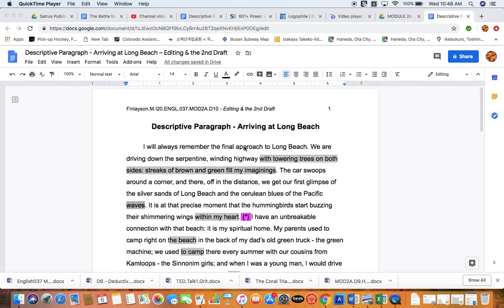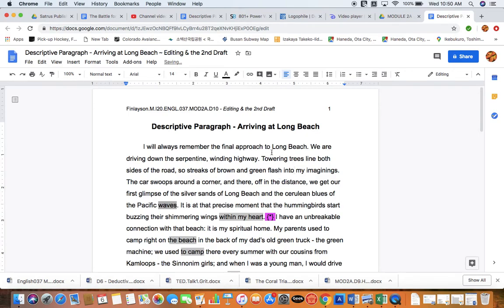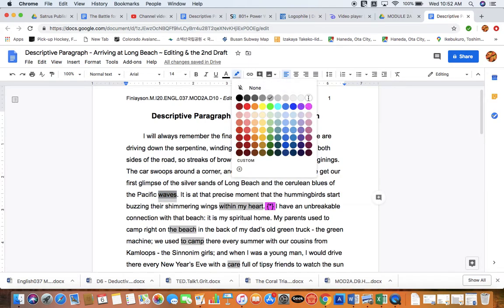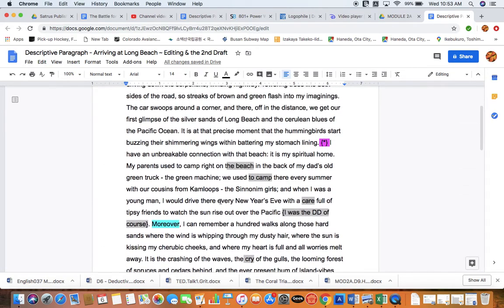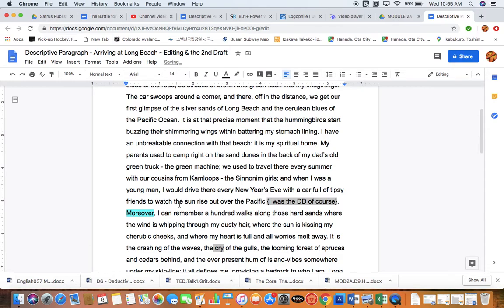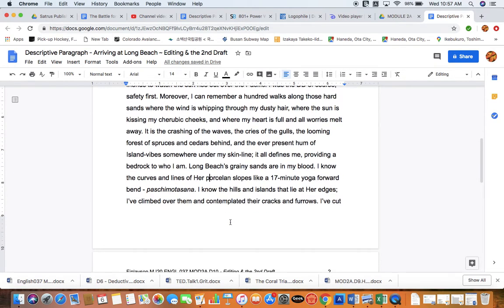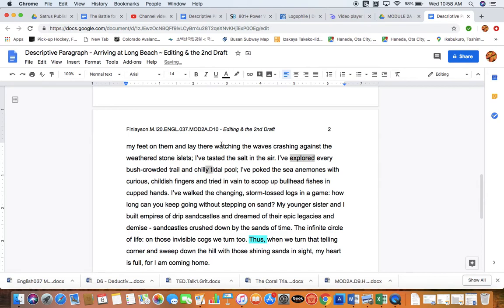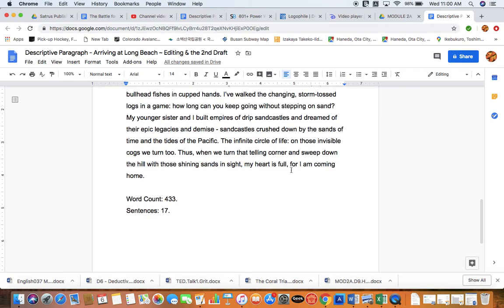Editing & the 2nd Draft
This looks at the writer going through his own paragraph and making improvements. As we will see, the second draft is more effective in describing the selected moment.